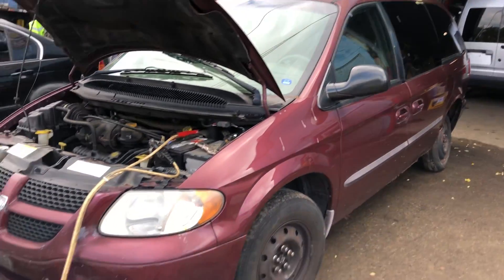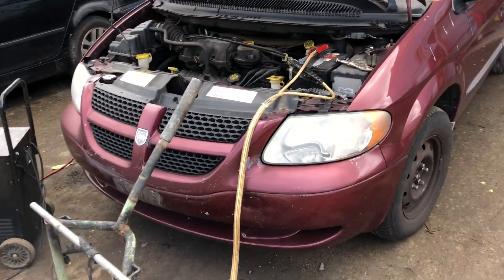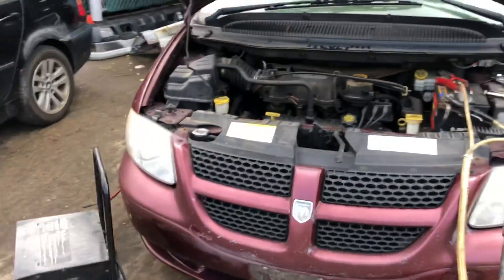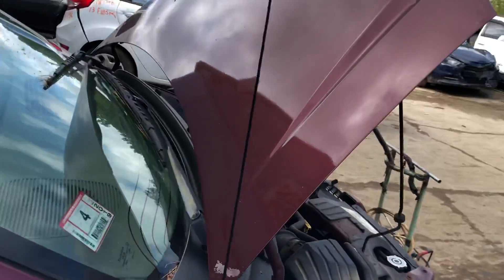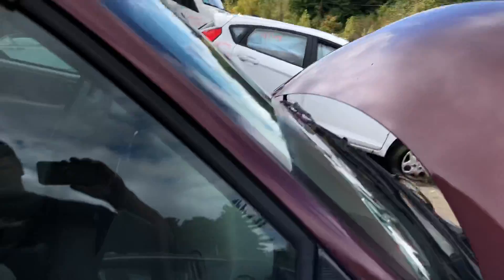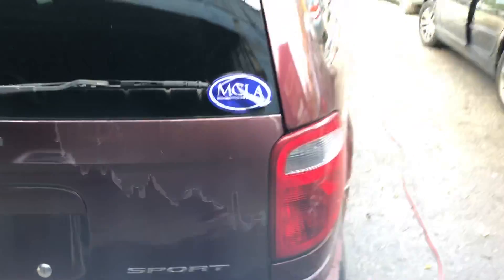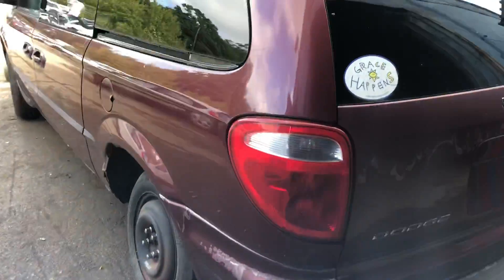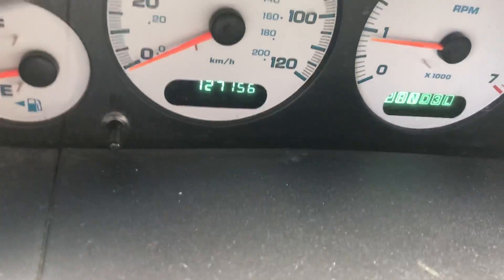Ap1848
Dodge caravan